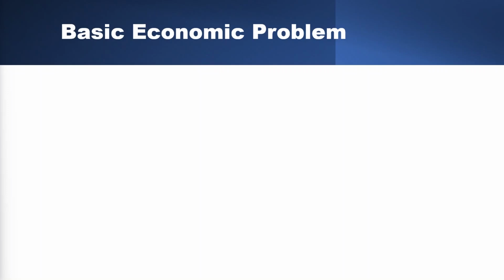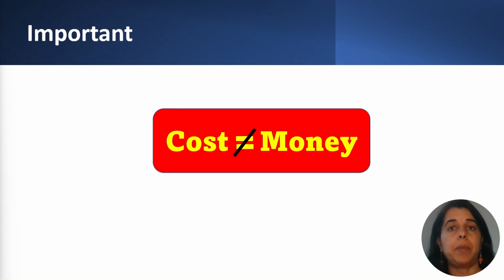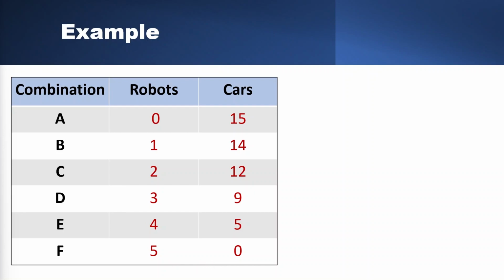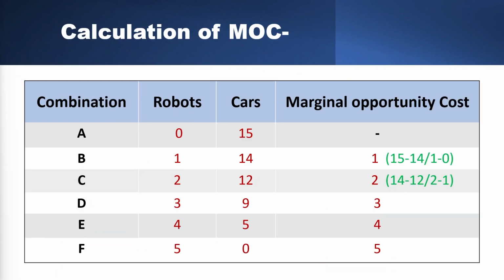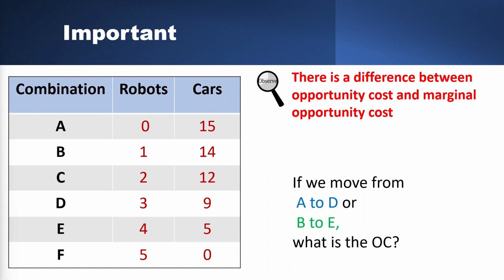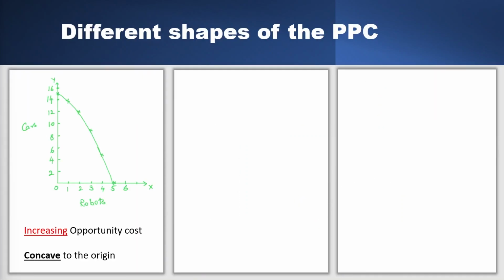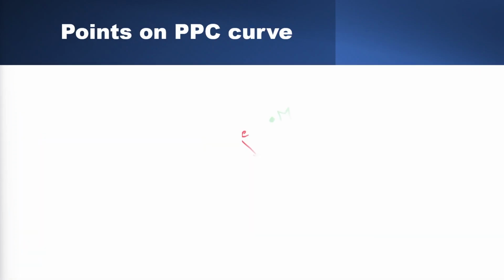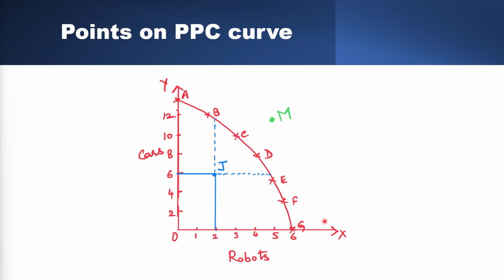Scarcity, Choice, Opportunity cost & Production Possibility Curve(PPC) Diagrams|IGCSE, A-Level, UPSC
Master PPC & Marginal Opportunity Cost (MOC) in under 10 minutes!
This complete crash course is ideal for students preparing for ICSE, A-Level, IGCSE, and UPSC economics exams.

We cover everything you need to know about the Production Possibility Curve (PPC)—also known as the Production Possibility Frontier (PPF)—and how it's used to explain scarcity, opportunity cost, and trade-offs in economics.

🎯 In this video, you’ll learn:
✅ What is Opportunity Cost
✅ How we define and graph the PPC/PPF using a table
✅ How to calculate Marginal Opportunity Cost (MOC)
✅ The difference between MOC and OC
✅ Different shapes of the PPC (concave, straight line, bowed-in)
✅ Scarcity, trade-offs, underutilization & efficiency using the PPC model

📌 Timestamps for Easy Navigation:
00:00–01:51 ➤ Economic problem, Opportunity cost & distinction from money cost
01:52–03:06 ➤ PPC/PPF table, definition & graph
03:07–04:58 ➤ How to calculate Marginal Opportunity Cost (MOC)
04:59–05:50 ➤ MOC vs Opportunity Cost
05:51–07:46 ➤ Shapes of the PPC (straight, bowed-out, bowed-in)
07:47–09:22 ➤ Scarcity, efficiency, underutilization & trade-offs
09:23 ➤ Wrap-up

📖 Explore more in my blogs:
Scarcity & Choices in Real Life →